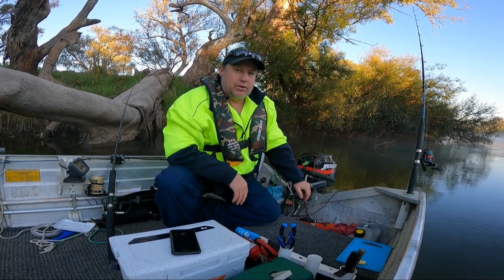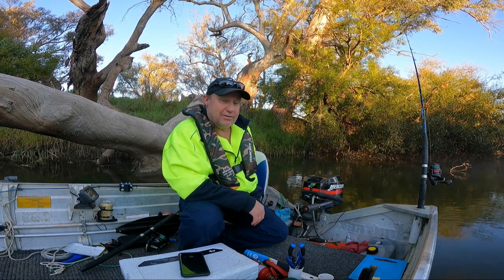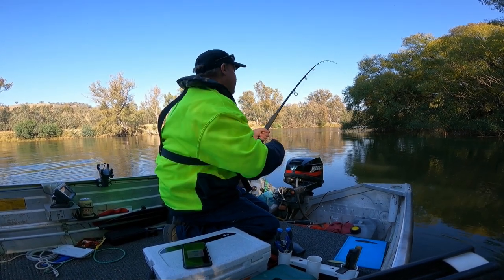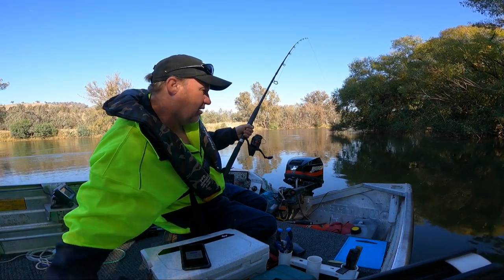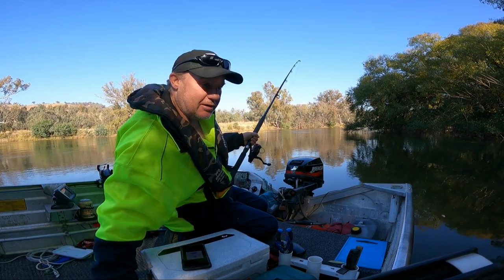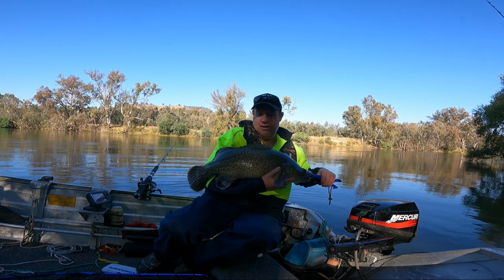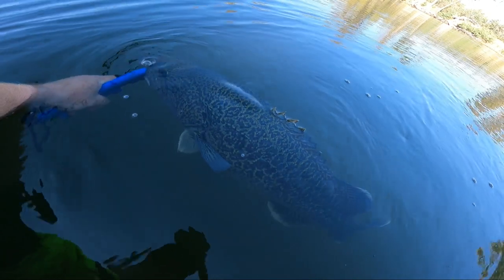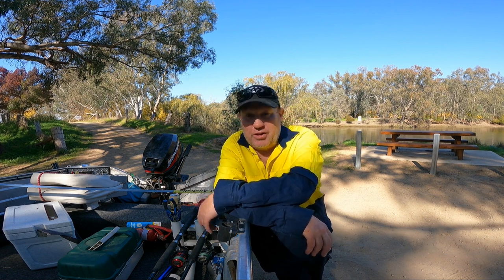cold morning cod session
I spend a few hours after night shift chasing murray cod